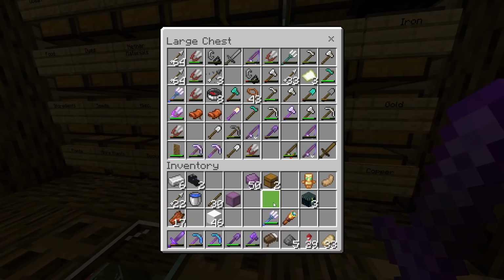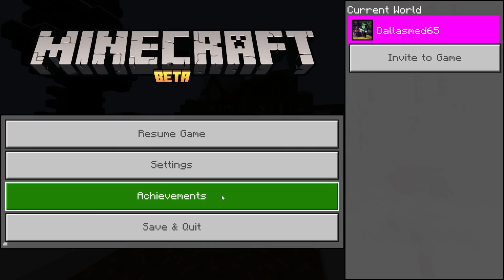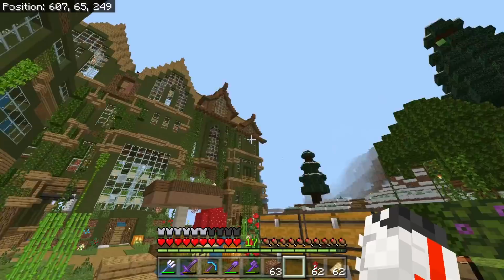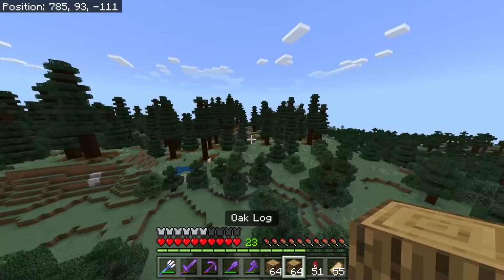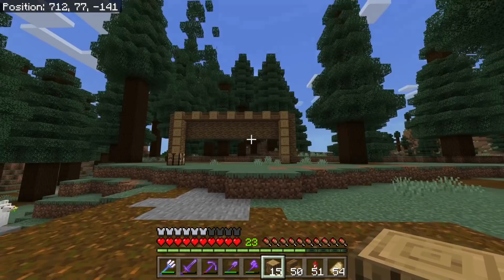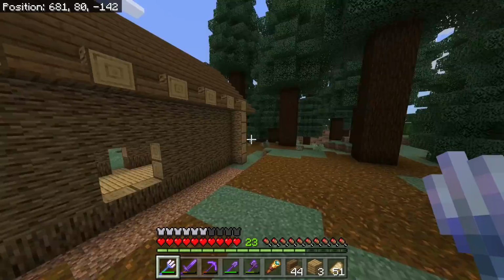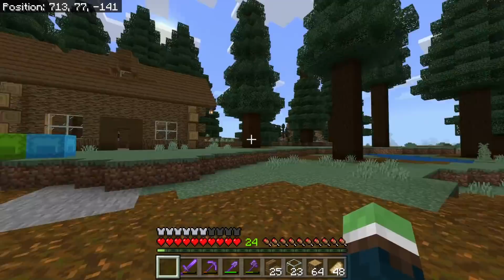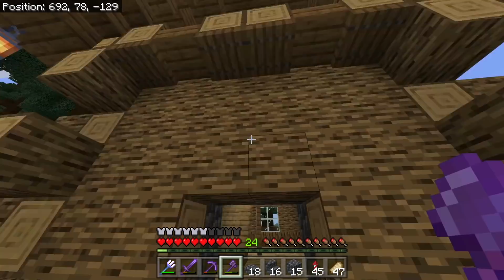Hunter's Cabin! - Let's Play Minecraft 419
Today we mess around in the END, and then we head back home to build a cabin in the woods!

(Next world download will be on episode 450)
(Next world tour will be on episode 450)

About me and my world:
Race: Slime
Age: 25
Country: US
World Created In: Update 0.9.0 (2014)
Computer: Lenovo Y700 They do not make this model anymore, but you can check out the newer models